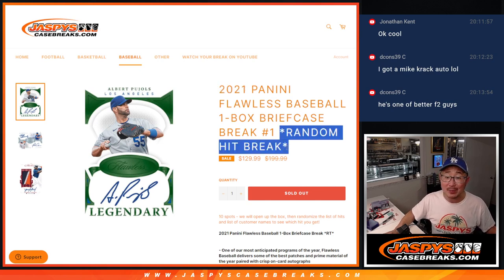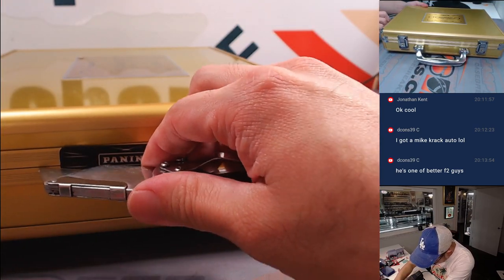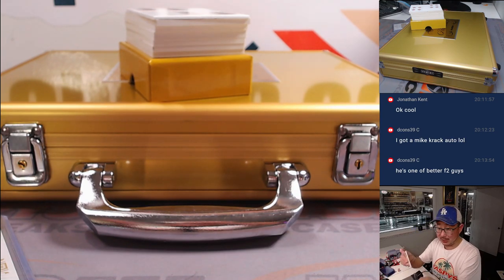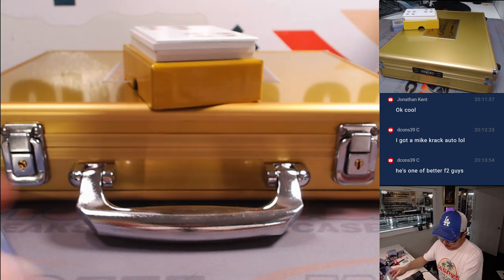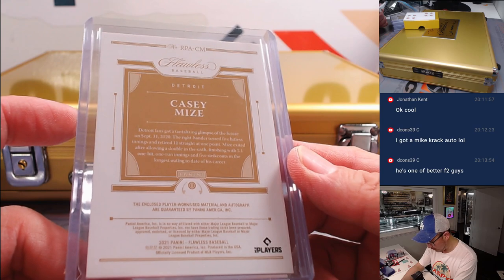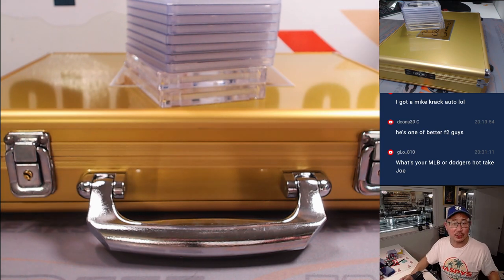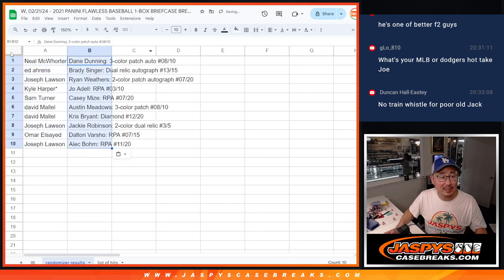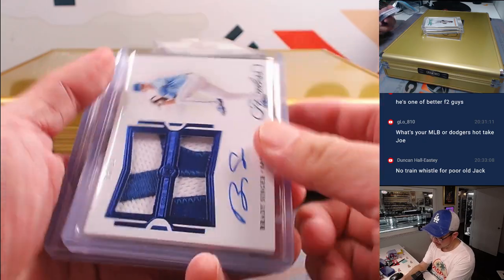W, 02/21/24 - 2021 PANINI FLAWLESS BASEBALL 1-BOX BRIEFCASE BREAK #1 *RANDOM HIT BREAK*